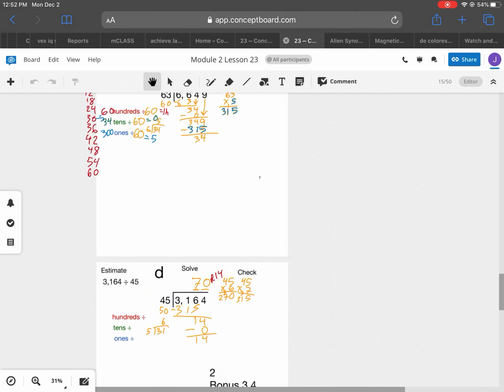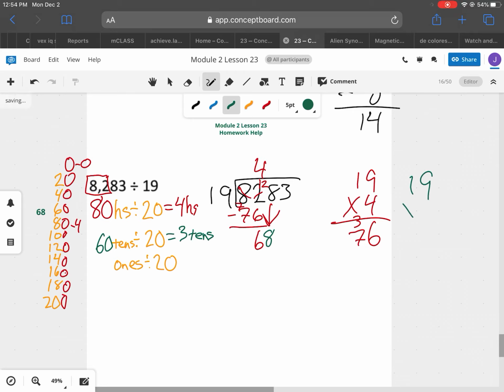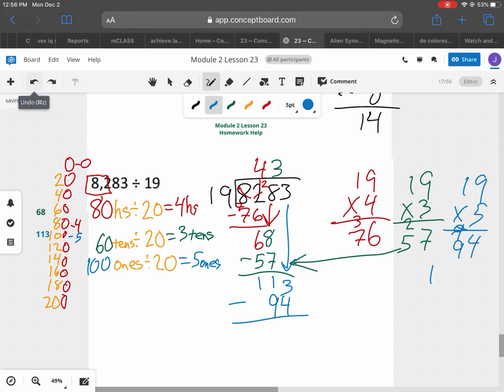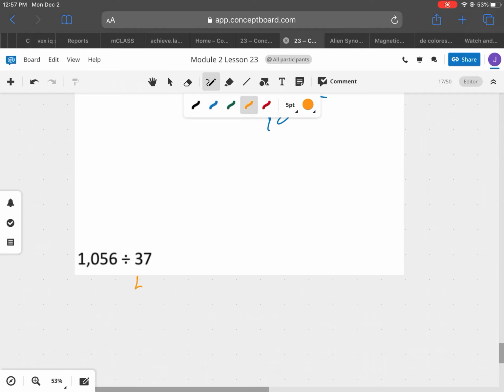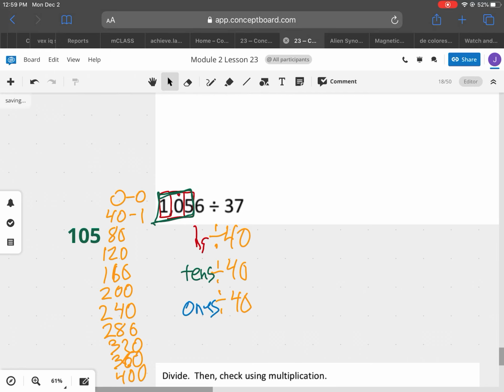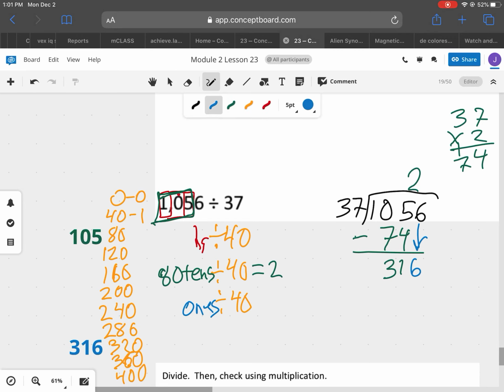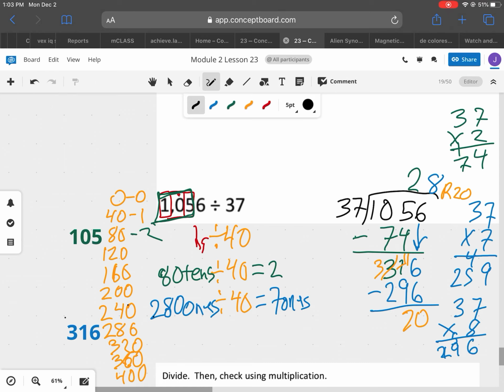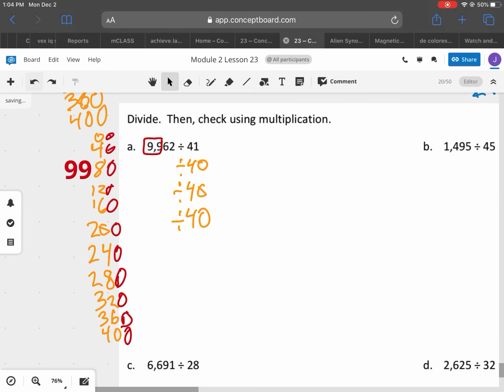Module 2 Lesson 23 Homework Help